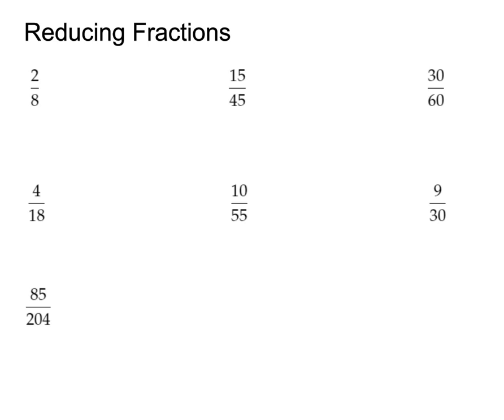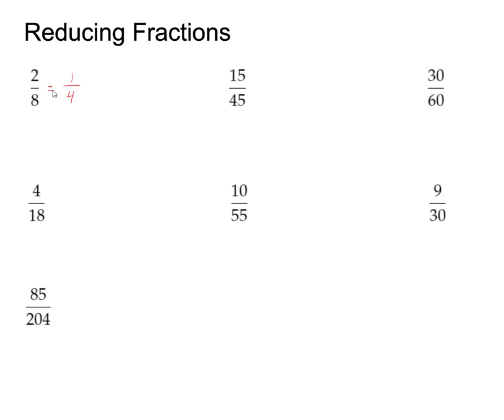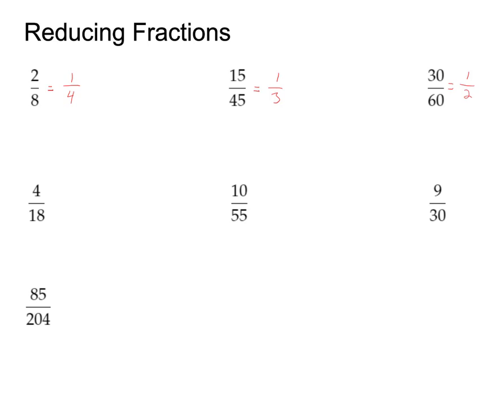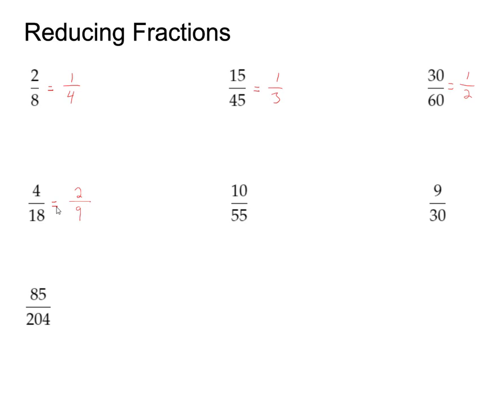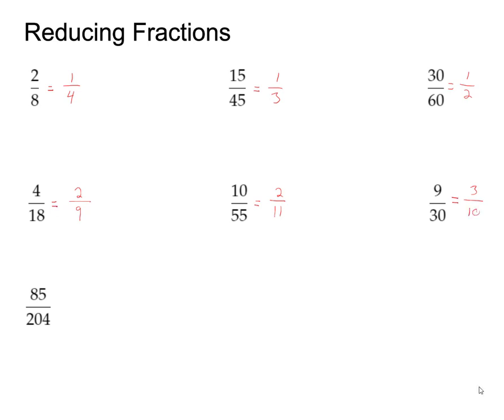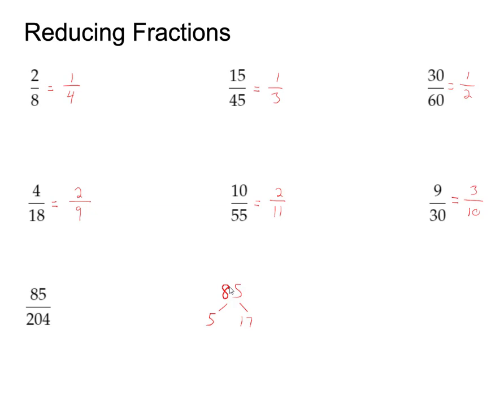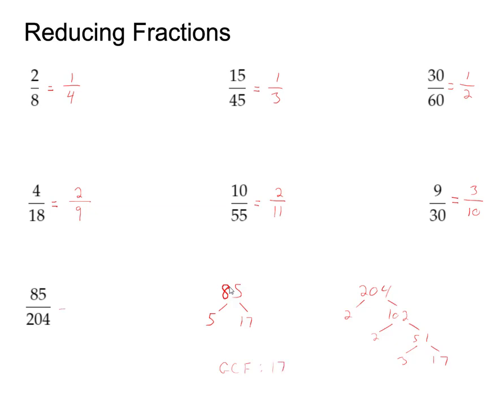Free Test Prep Online: Math Pre Algebra 11 Reducing Fractions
Learn about how reducing fractions may be tested on the ACT Math exam.